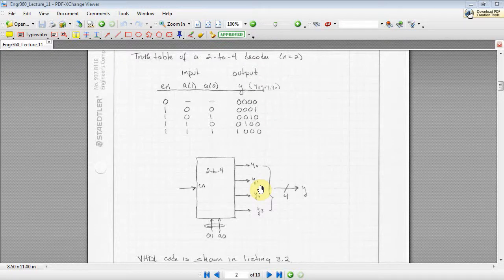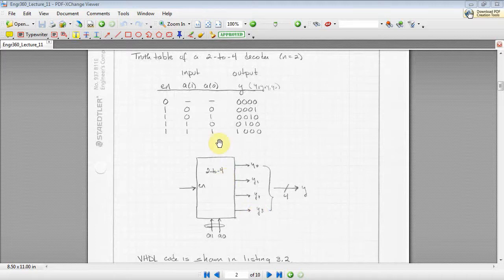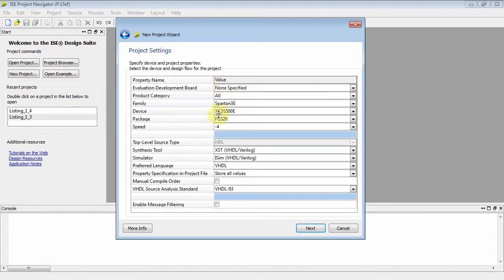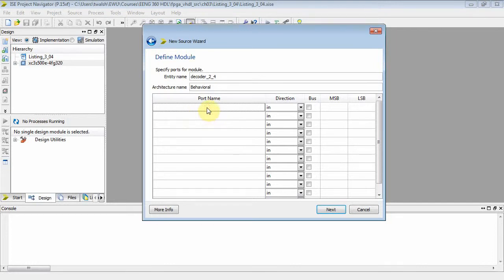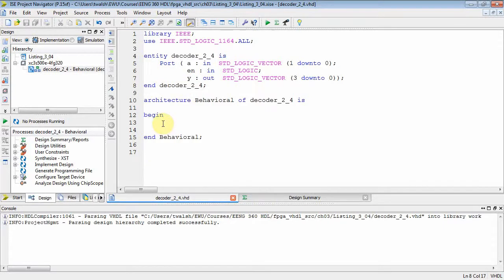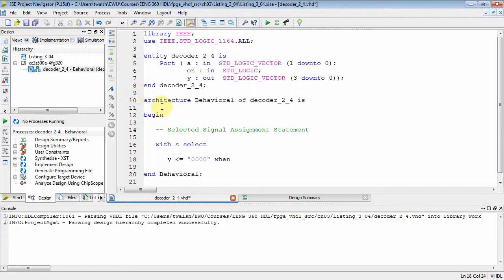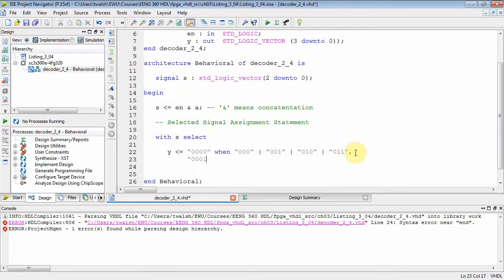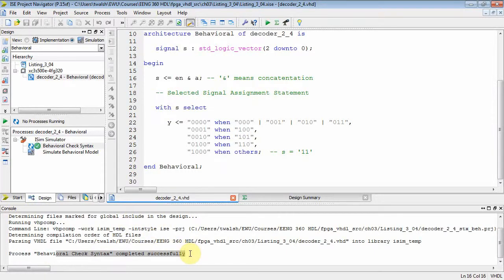VHDL: Listing 3.4, Part 1